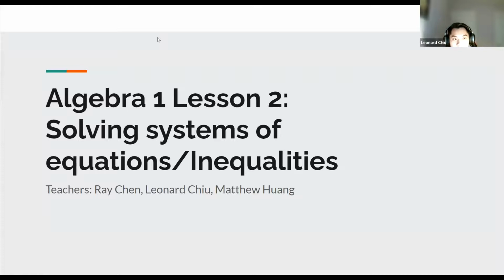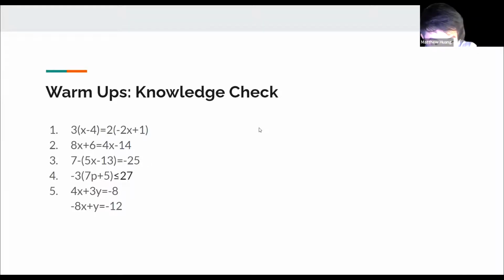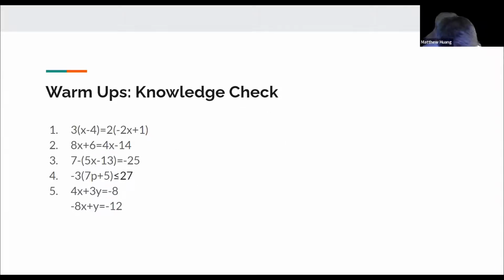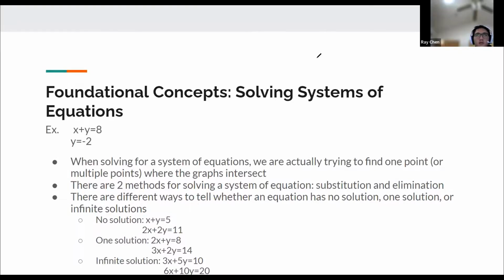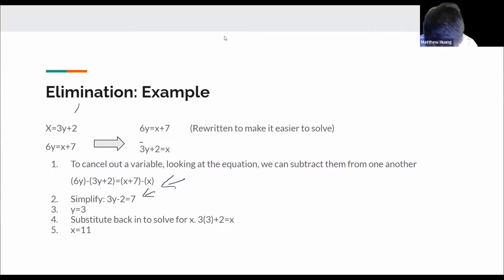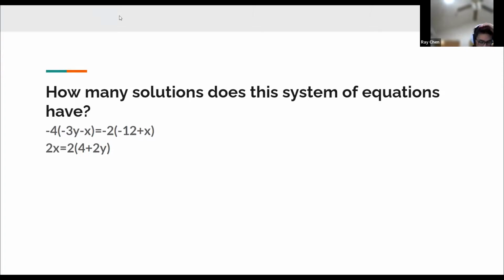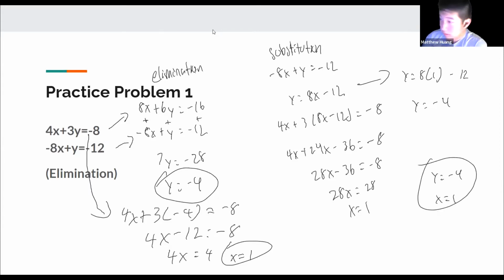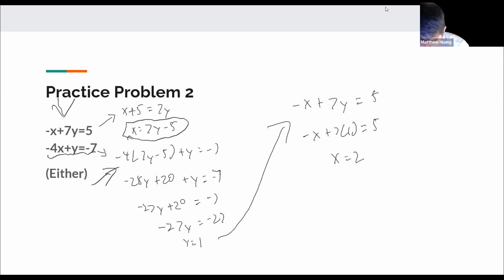Inequalities & Systems of Equations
2022 Carson Session Algebra 1 Week 2

Algebra 1 Class Overview
Week 1: Solving Equations & Inequalities Part I
Week 2: Inequalities Part II & Systems of Equations
Week 3: Graphing Equations, Inequalities Part III & Systems of Equations Part II
Week 4: Sequences
Week 5: Exponents, Radicals & Irrational Numbers
Week 6: Quadratics & Factoring